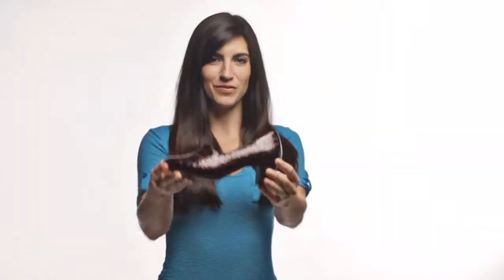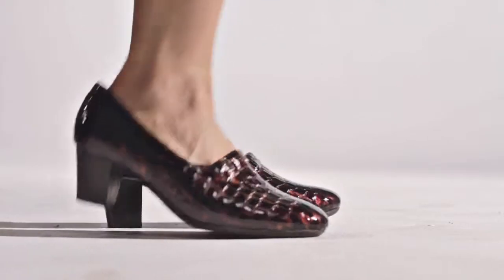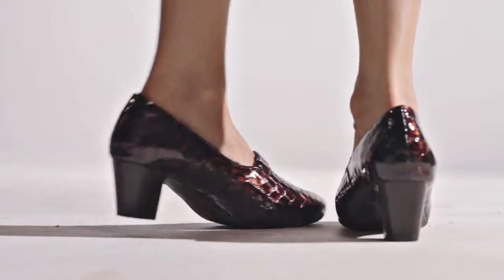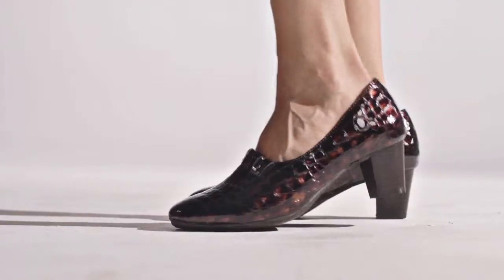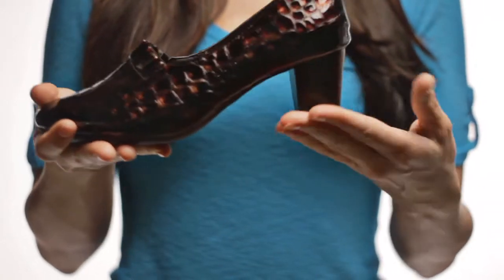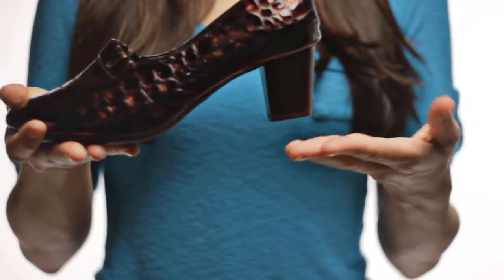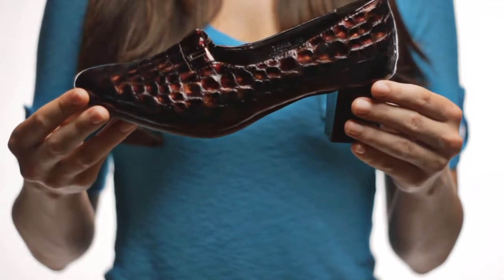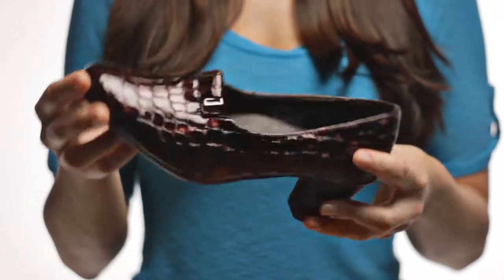Spring Step - Fawna